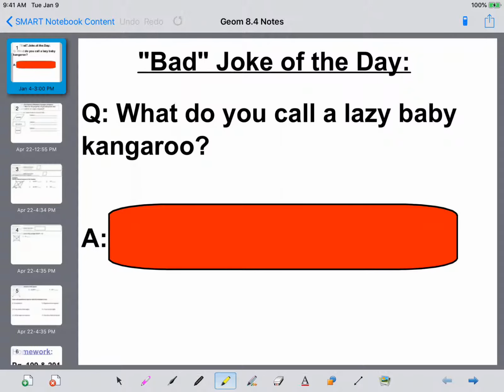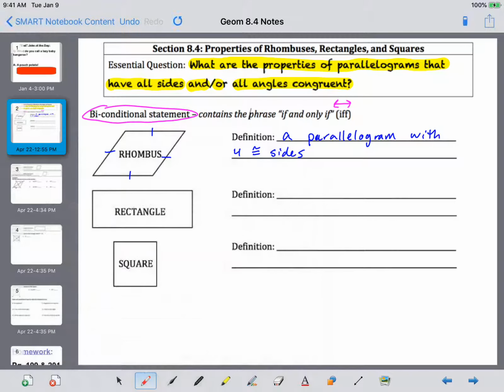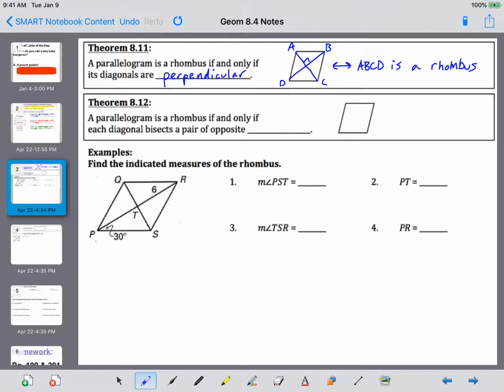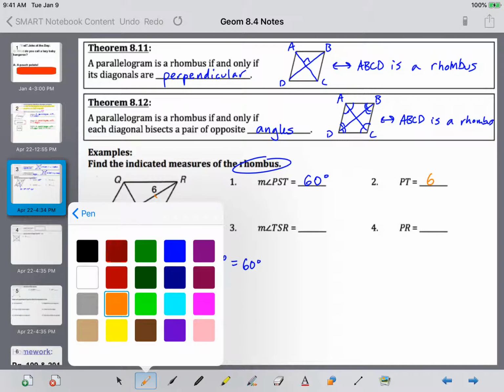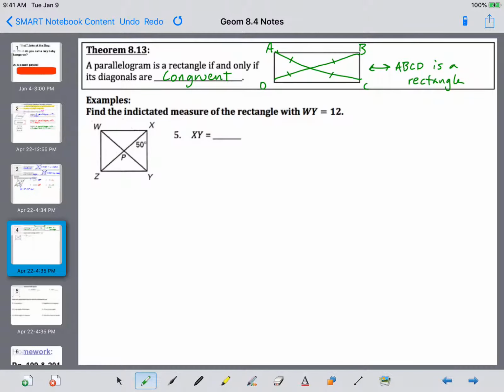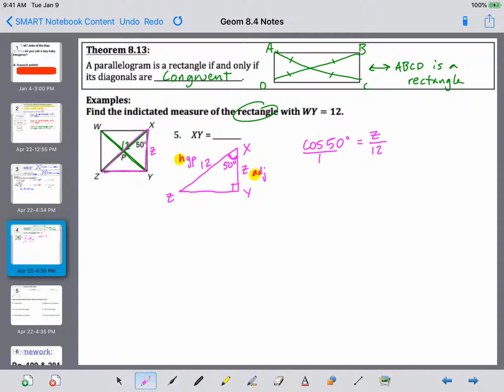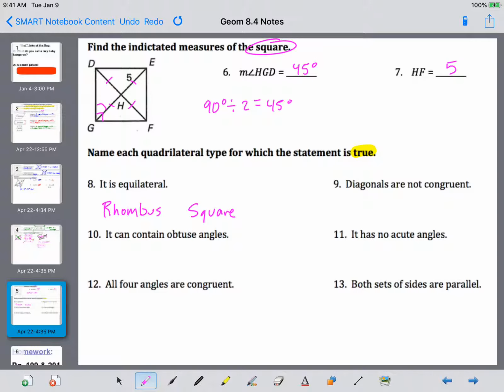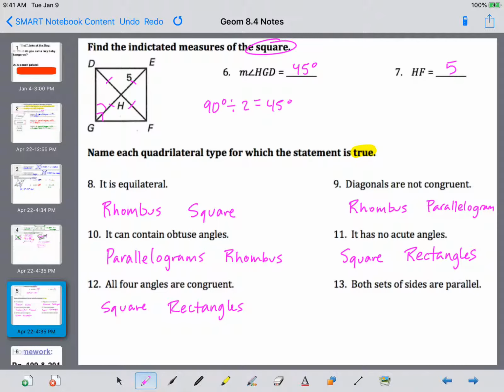Geometry 8.4 Video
Mrs. Scott talks through the geomery 8.4 notes covering properties of rhombuses, rectangles, and squares.